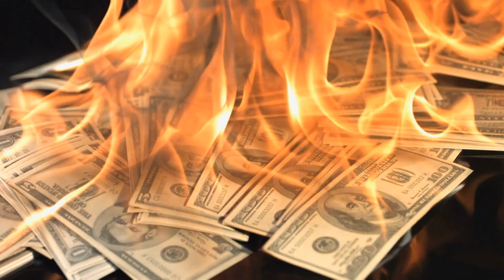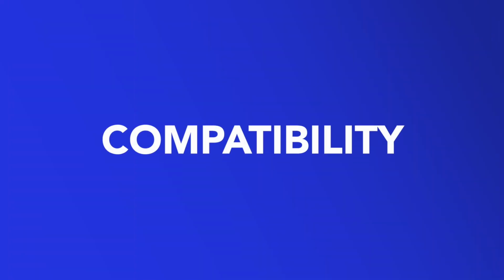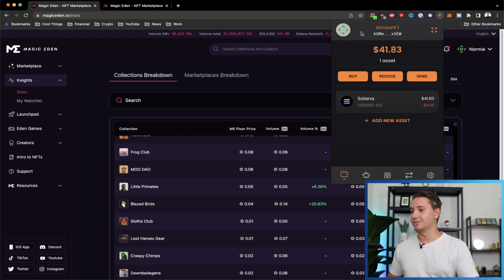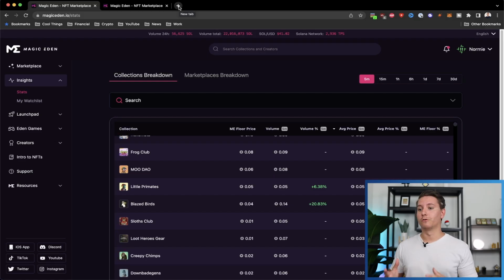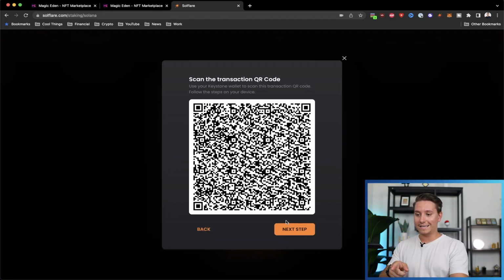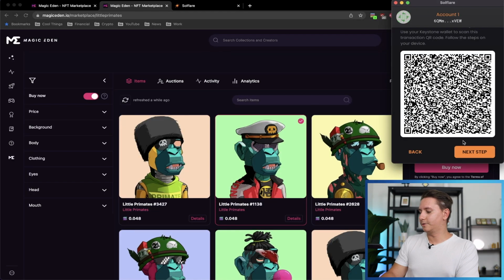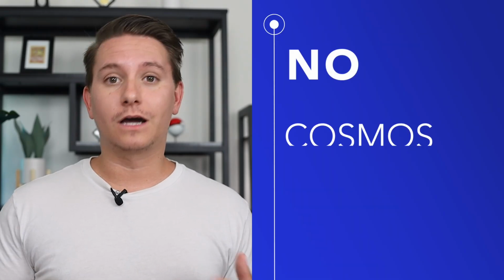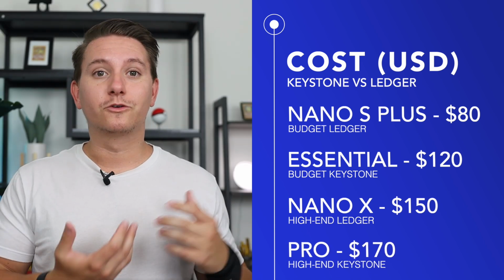NEW SOLANA HARDWARE WALLET | How To Use Keystone With Solflare & MetaMask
We are looking at the Keystone hardware wallet, and its NEW integration with Solana/Solflare!

OR CODE "52140747"
OR CODE “3ev27ve2ux”

0:00 - Intro to Keystone Hardware Wallets
1:26 - What Is A Keystone Hardware Wallet?
4:55 - What Does A Keystone Hardware Wallet Look Like?
6:21 - How To Connect Your Keystone Hardware Wallet To Solflare
9:23 - How To Stake Solana With Keystone Hardware Wallet
12:58 - How To Buy NFTs With Keystone Hardware Wallet
16:11 - How To Show NFTs On Keystone Hardware Wallet
17:58 - Should You Get A Keystone Hardware Wallet?
21:47 - Closing Thoughts On Keystone Hardware Wallet

ABOUT: Keystone is a QR-code-based open-source hardware wallet. Keystone uses 100% air-gapped QR code transmissions to eliminate potential malware infiltration risks and ensure transparency for data transmission.

The advantages of using QR code transmission are Security, Transparency, Compatibility. First and most important is Security - When using QR codes, your hardware wallet never needs to be physically or wirelessly connected to a computer or phone, which fully isolates your private keys from the internet even when signing transactions.

adam venture,keystone hardware wallet,keystone wallet,keystone,keystone hardware wallet review,keystone pro hardware wallet,keystone hardware wallet 2022,keystone solana,keystone metamask